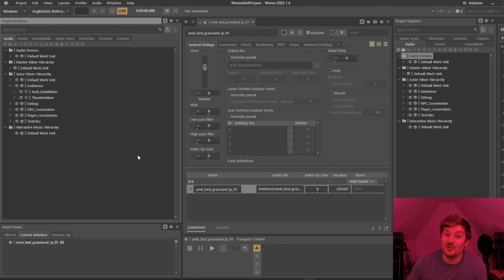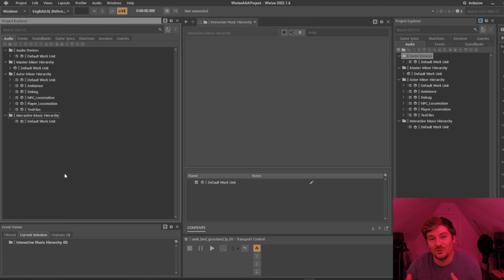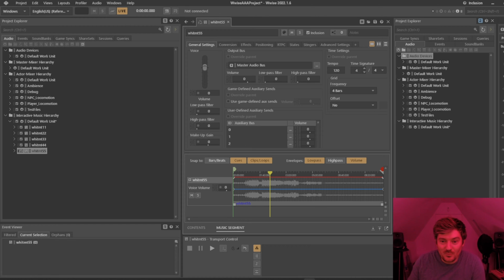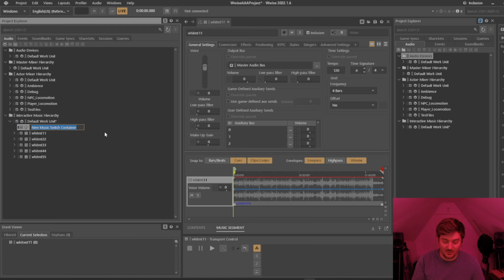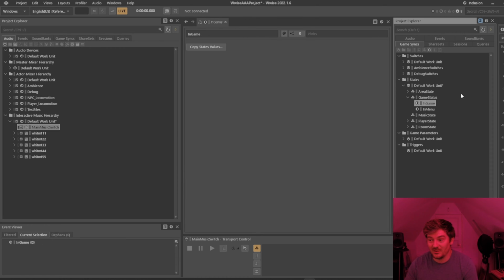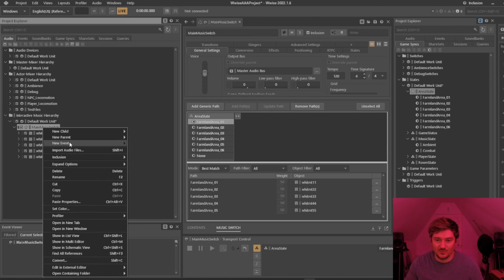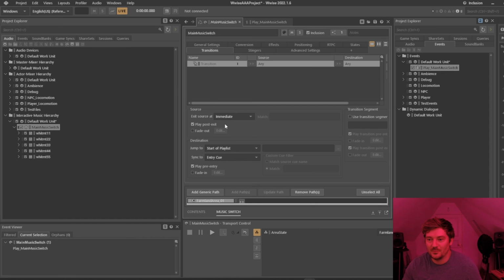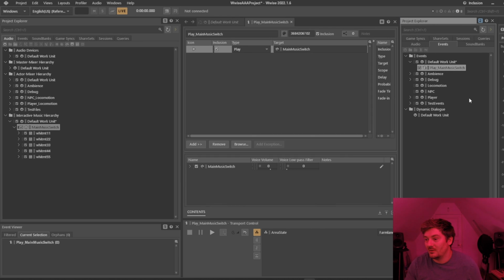AAA Wwise projects - How to get started on the music system.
Let's touch the music system :)

Cujo Sound is a video game audio developing company run by Bjørn Jacobsen.
I have sound designed many video games and this channel is my attempt to create all the content that wasn't there when I started myself.

BTC: 3C4Fj1XLvYagFtRUiL88mBj8QzBnGvwuqe
ETH: 0x23Eb3DcFBdA73364cC3F4708EC86F2f9f9594c5F
LTC: LQYs1LzjNewR7cFXp5rf8jv4rUf1sALy7m
XRP: rhLqEKWgDC4o26UAoR6hoGQPCMehNGkyLW